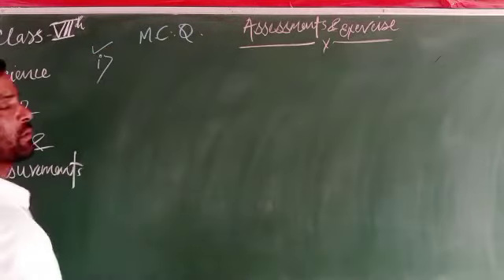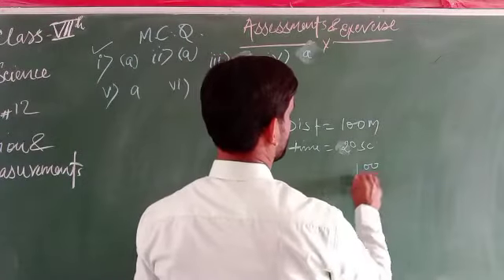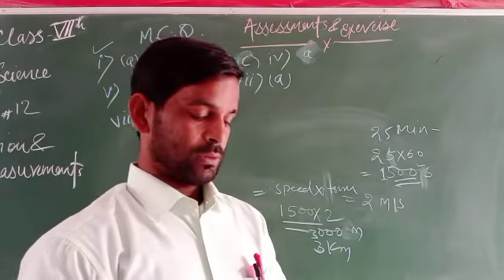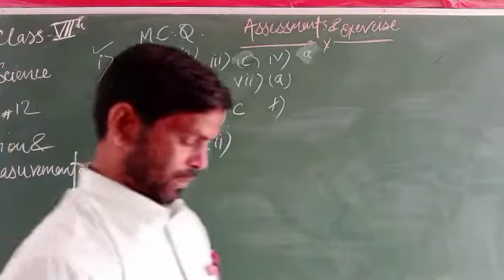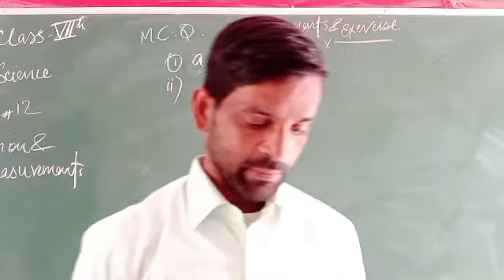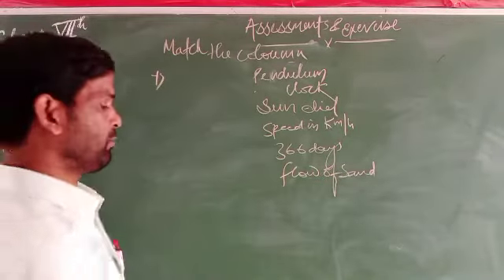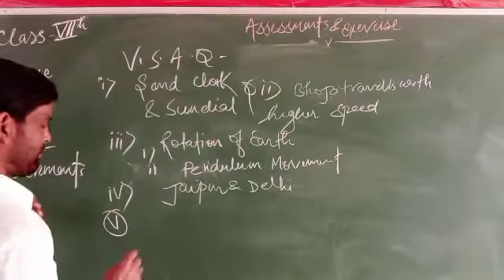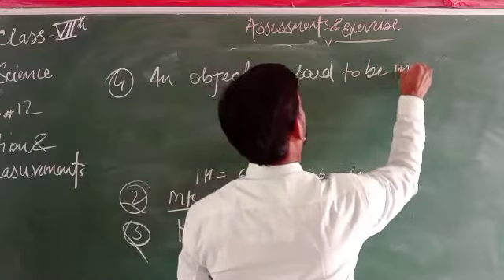Motion and Measurement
Class 7th Science by#Rashid khan